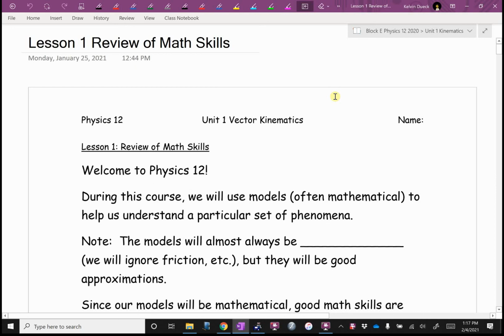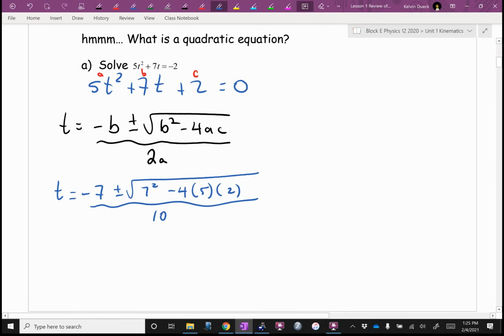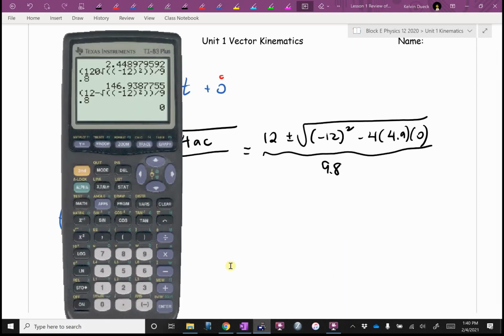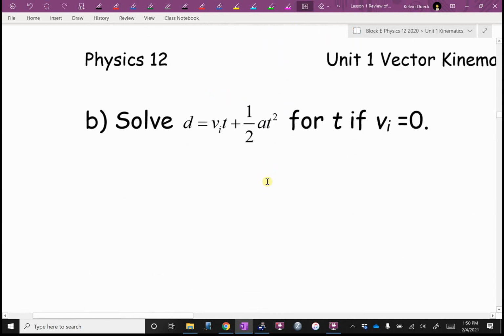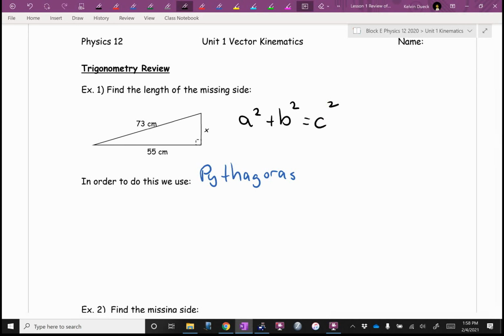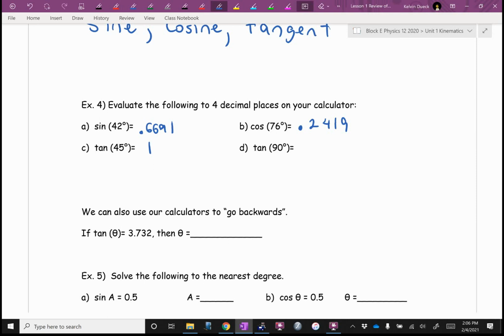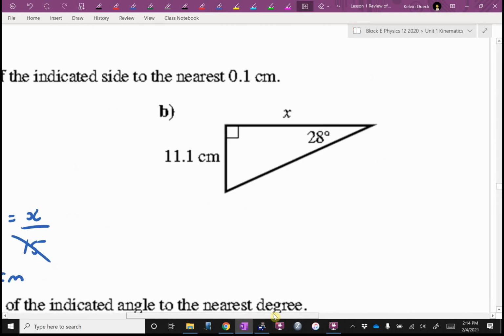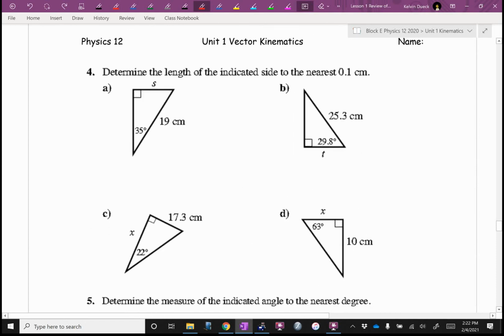Physics 12 U1L1 Review of Math Skills